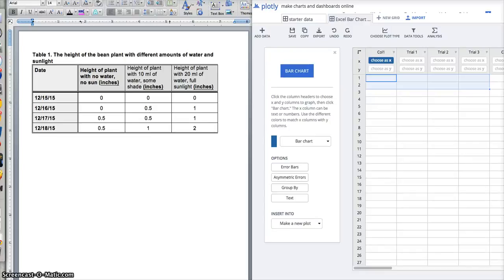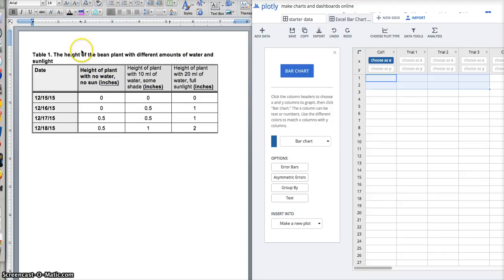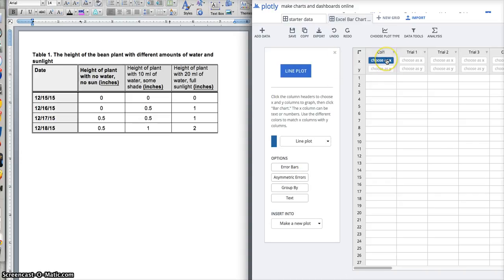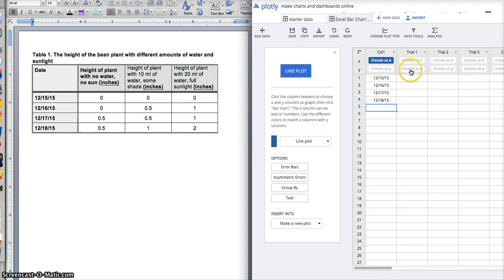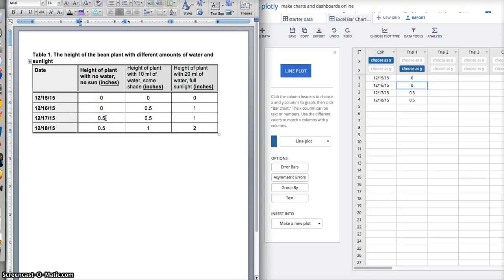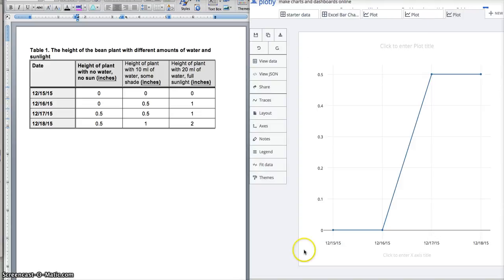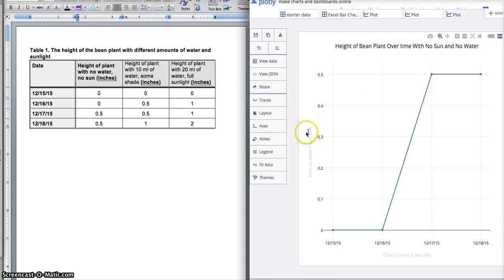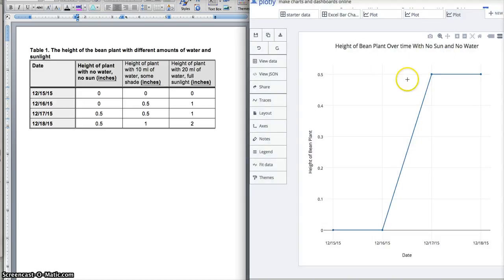How to make a line graph part 1